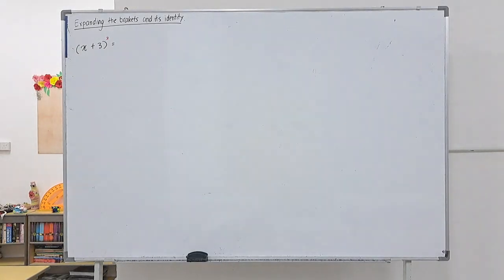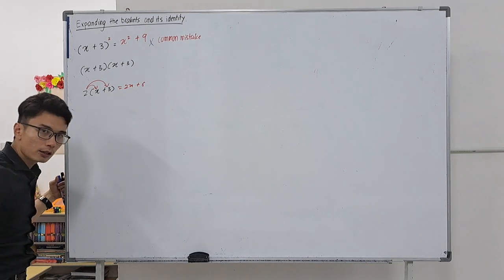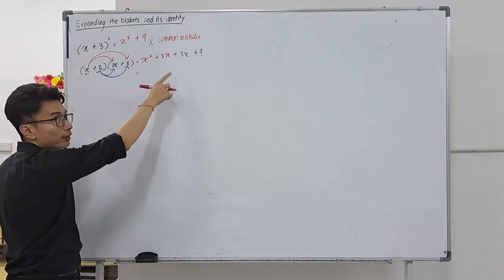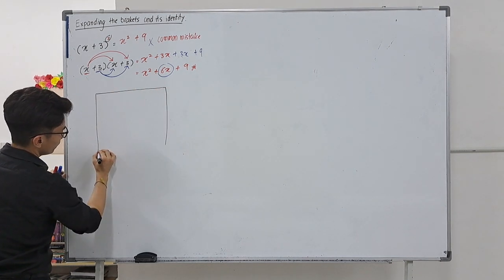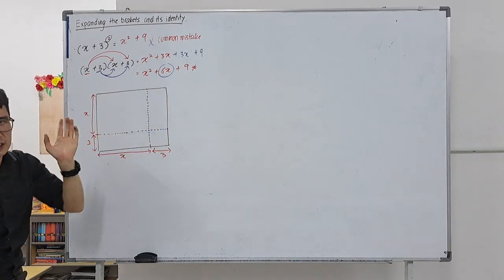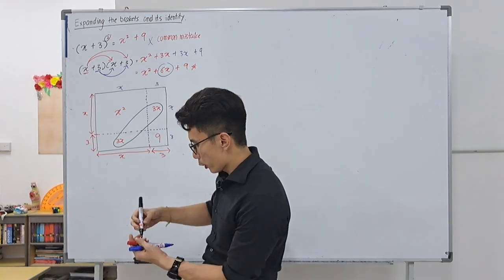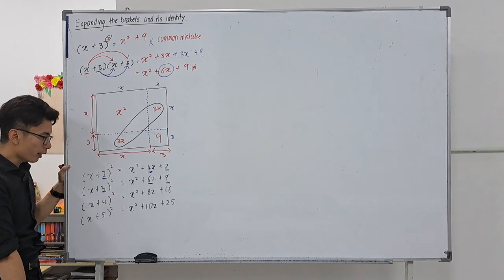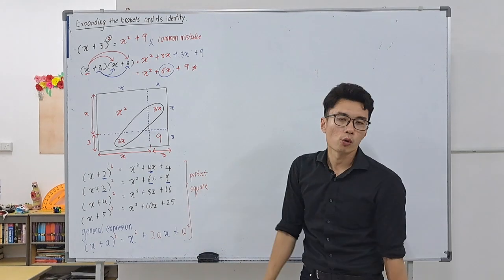Expanding bracket and its identity (part 1 of 3)